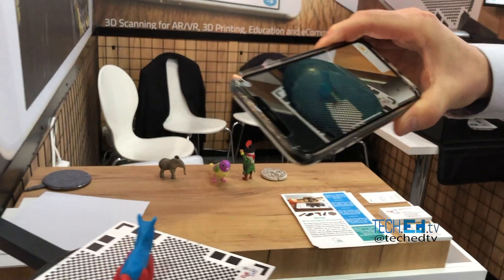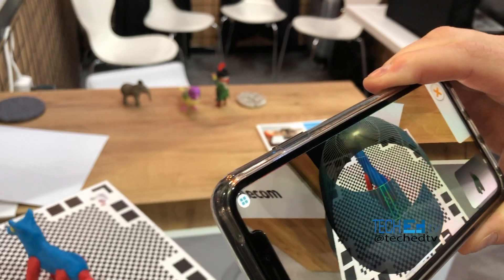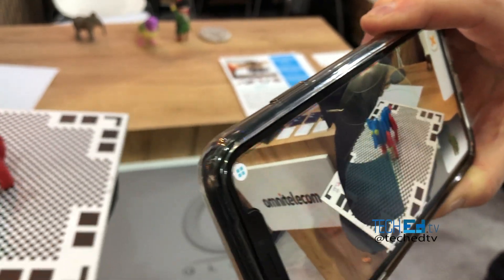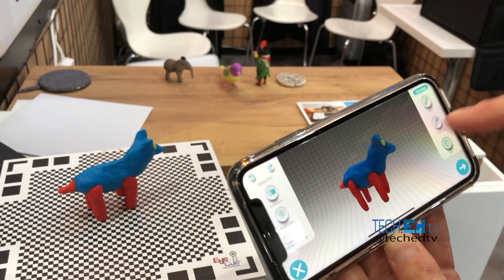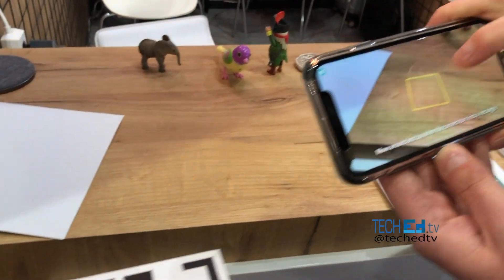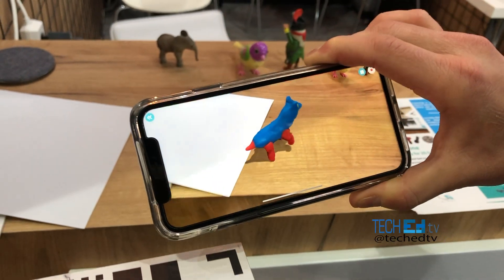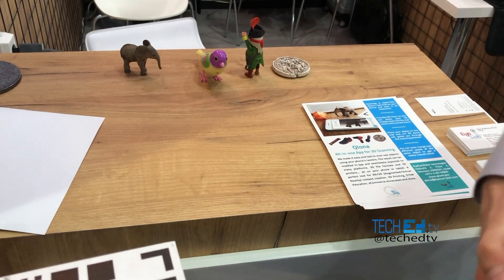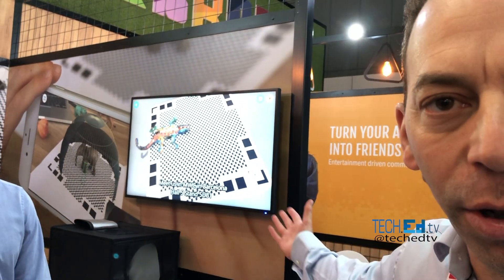3D Scanning in an Application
3D Scanning technologies have been difficult and hard to use, in general, any object that needs to be replicated in 3D is usually a daunting task. Say no more! with Qlone, a mobile app, you turn you rmobile phone into a 3D scanner. The scanning capabliltiy is then at your fingertips, you just need to print a mat with a patter, and that's it, place your item, move your phone around it and voila, you got it scanned!

The app is specially designed for an iPhone and no need to use the cloud for processing!

You can then load that 3D scan to your 3D printer, your favorite game, or any other place where you wan tto use it.

TechEDTV with Dr. Edwin Hernandez your host!